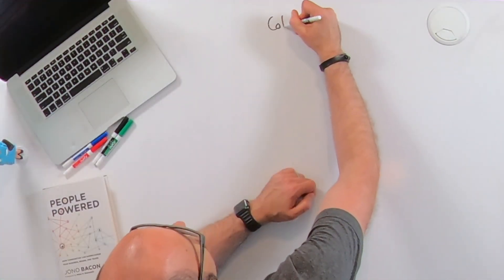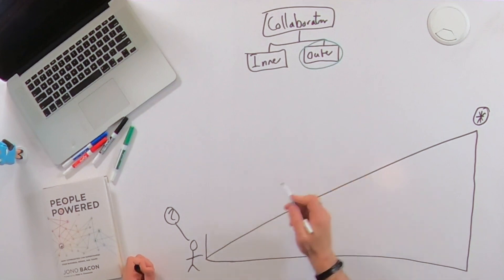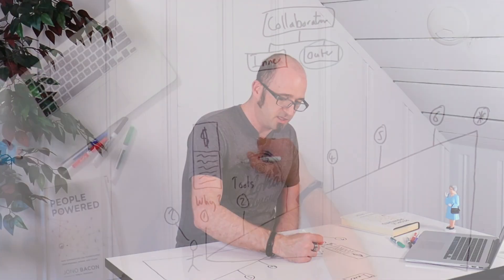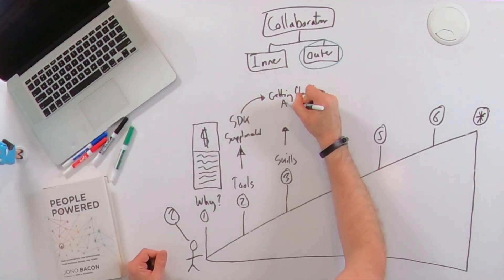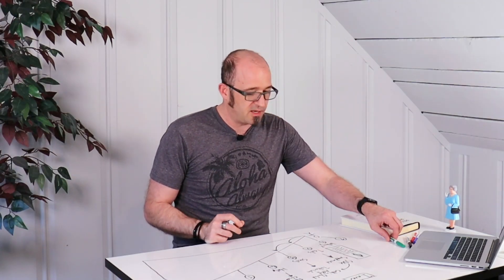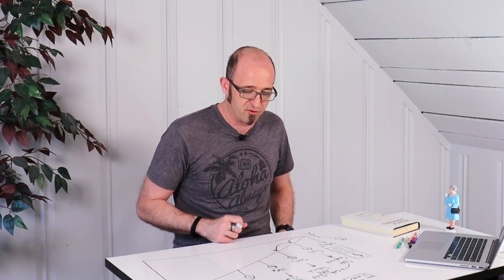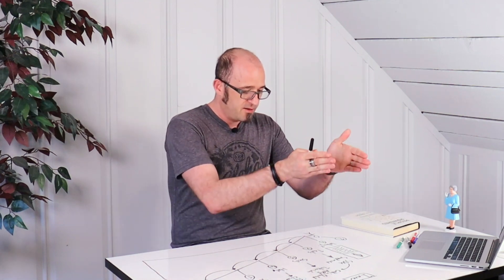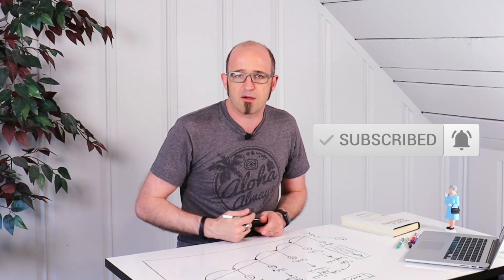How to onboard developers quickly to your developer platform or framework | Step By Step | Onramp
So, you have an awesome developer framework, platform, or API. How do you onboard new developers quickly so they can get as much value out of it as possible?

In this video I show you exactly how to create a simple developer onboarding onramp so you can ensure new developers can easily go from one step to the other. I break the whole process down into:

1. Why?
2. Toolchain
3. Skills Development (Getting Started, API documentation)
4. Getting Help (Forum, Slack, StackOverflow)
5. Submission
6. Reward

You know, onboarding developers is a complicated topic, but this video breaks it down into a simple set of steps you can get started with today.

The Community Leadership Core is an industry-leading accelerator that transforms the way you engage and lead your communities.

It equips community/devrel leaders with critical skills, knowledge, and resources to build thriving, engaging communities that deliver amazing results, for both your community members and your business.

We don't merely provide hands-on, practical coaching and training; we have a comprehensive framework for week-to-week community engagement and growth, complete with quarterly roadmaps tailored to your business needs.

This is delivered with action-focused cycles for continuous improvement, consistent mentoring, and shipping real, tangible results and progress.

The outcome? More exciting and engaged communities, broader growth, more effective community leadership, clearer team/business alignment, and crisp business benefits.

ℹ️ Want to get a FREE weekly care-package of tips, tricks, templates, and tutorials about how to build awesome communities...and right to your email inbox?

Be sure to check out the Bacon Bulletin...use, practical tips that save you time and frustrations, and no-BS